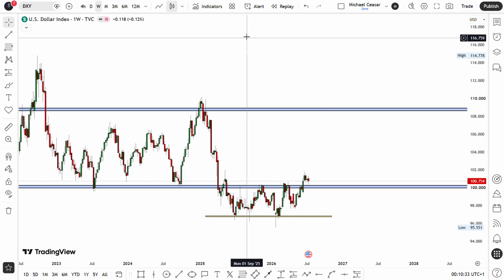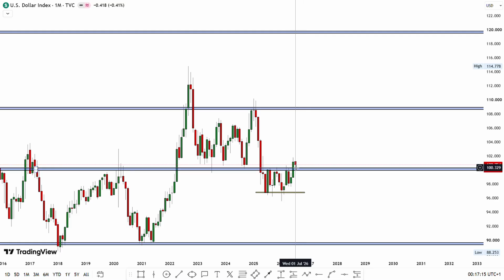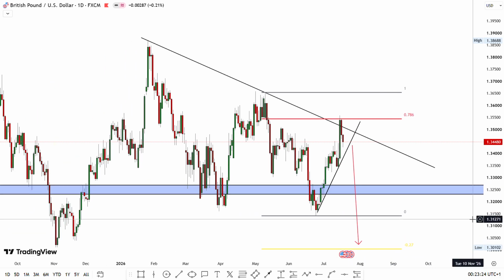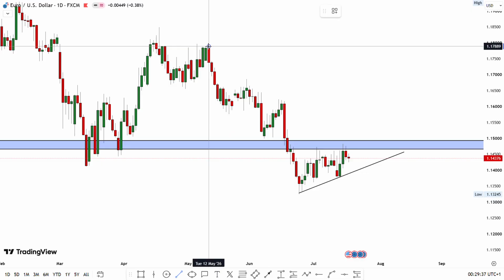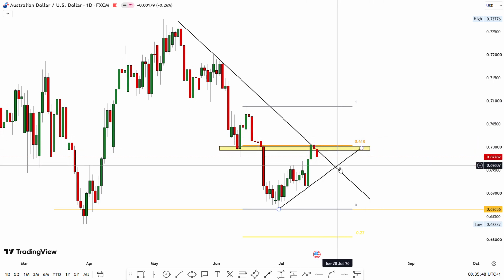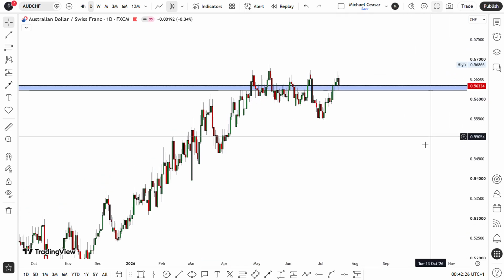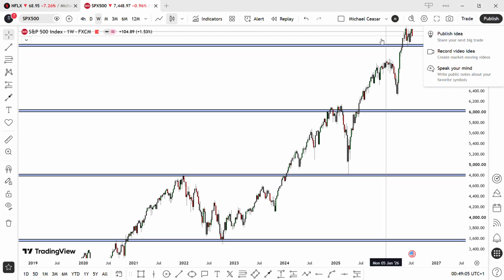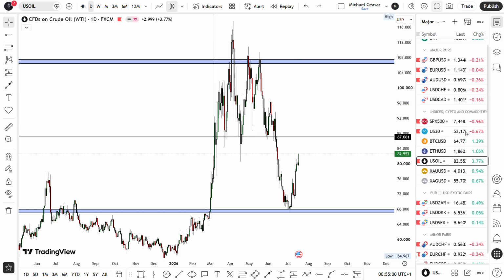DXY Bull Move in Play. Oil Moving as Predicted. Stocks Flash a Warning | Weekly Market Analysis.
This week we break down the DXY bullish setup and why momentum is building to the upside.

Our oil call from last week is already playing out as predicted, with the escalated US-Iran conflict pushing oil higher and setting up to weigh on the next Fed decision in favor of continued DXY strength. We cover fresh setups across key USD pairs including EURUSD, GBPUSD, and AUDUSD, plus two major stock indices with a warning on a potential long-term retracement ahead.

📊 COVERED THIS WEEK:
→ DXY (Dollar Index) — bullish setup
→ USOIL — playing out as predicted
→ EURUSD, GBPUSD, AUDUSD — fresh setups
→ US-Iran conflict impact on oil and the Fed
→ Stock Indices — long-term retracement warning